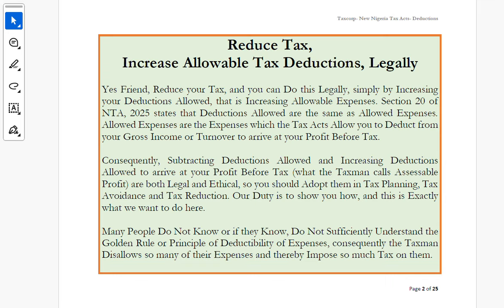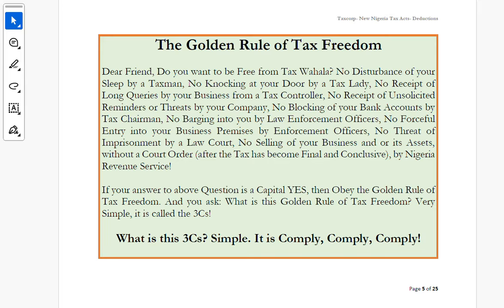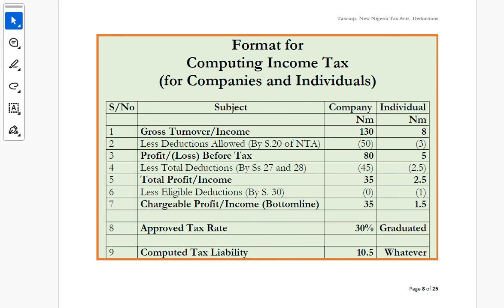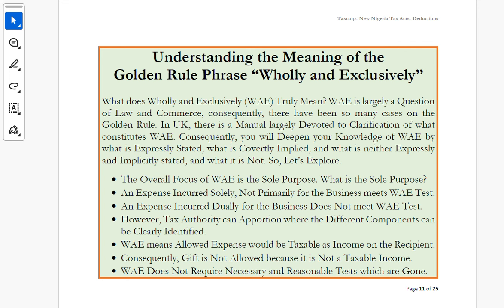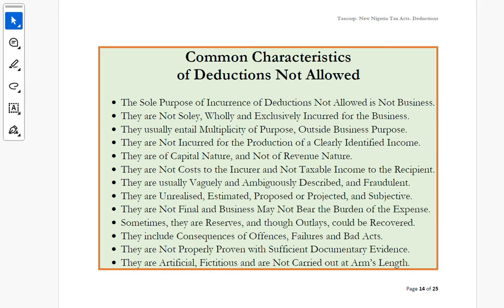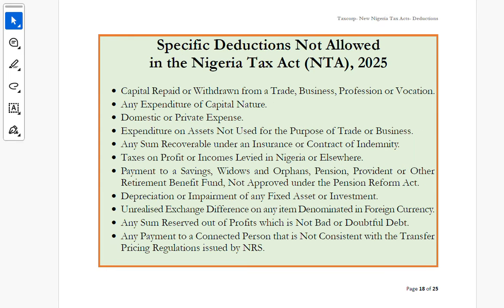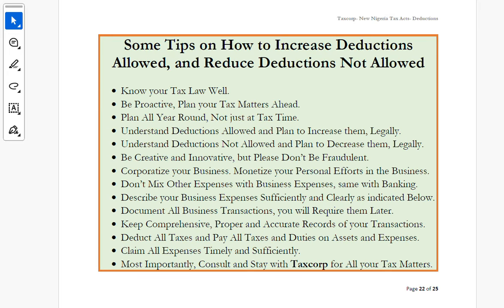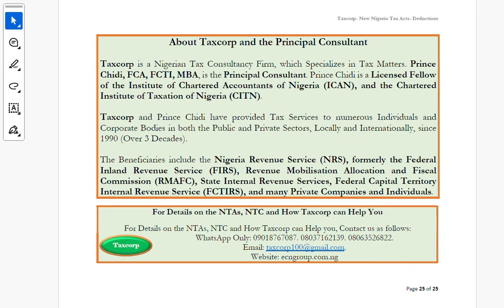Reduce Tax, Increase Deductions Allowed Legally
This video is purely devoted to showing you how you can reduce your tax legally by simply Increasing Deductible Expenses Legally under the Nigeria Tax Acts 2025

Reduce Your Tax LEGALLY in Nigeria (2025) 💼📊

Do you want to pay less tax without stress, penalties, or trouble from the tax authorities? This video breaks down exactly how to reduce your tax legally by maximizing allowable deductions under the Nigeria Tax Act (NTA) 2025.

Many individuals and businesses overpay tax simply because they don’t fully understand what expenses are allowed — and what gets disallowed. In this video, you’ll learn the golden rules of tax deductibility and how to apply them effectively to lower your tax burden.

🔥 What You’ll Learn:
• The meaning of Allowable vs Non-Allowable Deductions
• The Golden Rule of Deductibility (Wholly & Exclusively Explained)
• How to compute your taxable income step-by-step
• Common mistakes that lead to disallowed expenses
• Practical tips to increase allowable deductions legally
• How to properly document and claim your expenses
• Remedies available when deductions are disallowed

💡 Key Insight:
Tax is not charged on your total income — it’s charged on your income AFTER deductions. The more valid deductions you claim, the less tax you pay.

⚠️ Avoid These Costly Errors:
• Mixing personal and business expenses
• Poor documentation and vague expense descriptions
• Claiming non-allowable or capital expenses incorrectly

✅ Smart Tax Strategy Tips:
• Plan your taxes all year round (not just at filing time)
• Keep accurate financial records and receipts
• Ensure all expenses are business-related and properly described
• Stay compliant — the #1 rule of tax freedom is: Comply, Comply, Comply

Whether you're a business owner, entrepreneur, or self-employed professional, this guide will help you legally optimize your taxes and avoid unnecessary payments.

Stay informed. Stay compliant. Pay less tax — the right way.